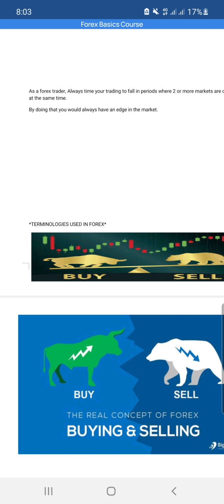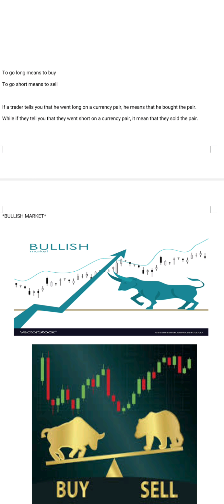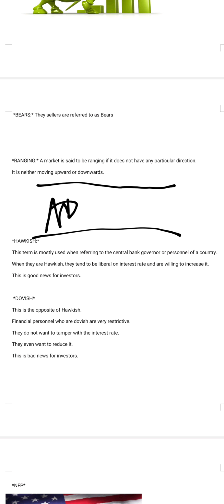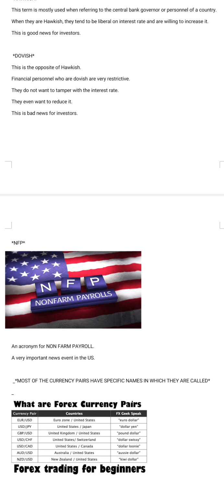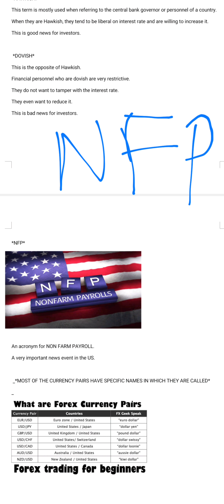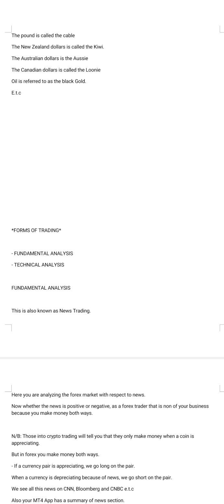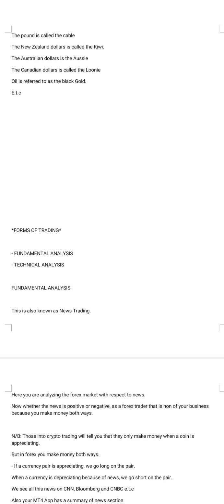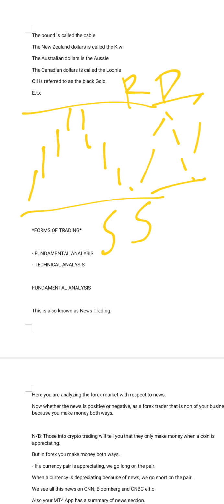Forex Basics Pt3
In this video I explained the Terminologies used in forex trading and NFP

Join are WhatsApp group if you have Questions